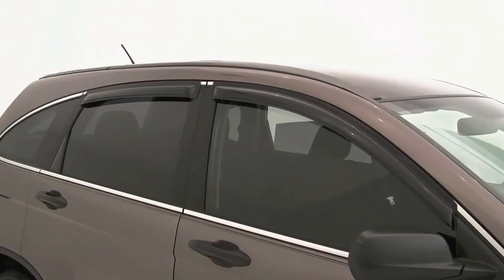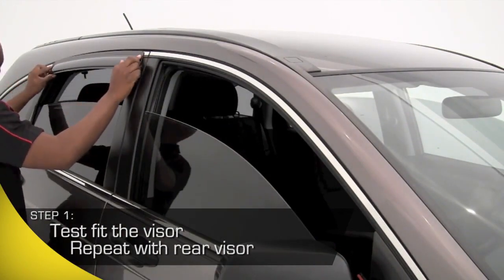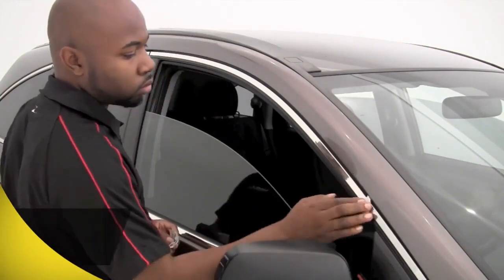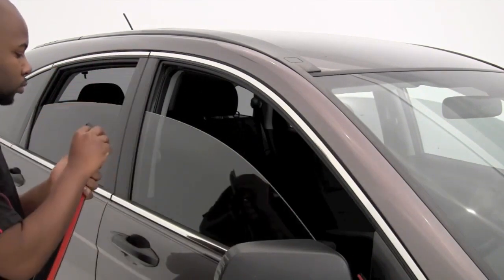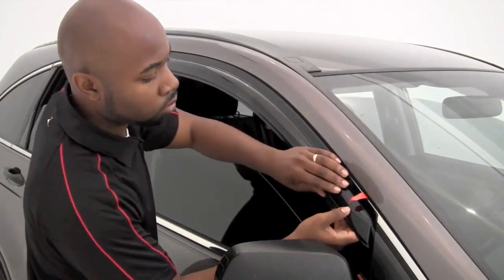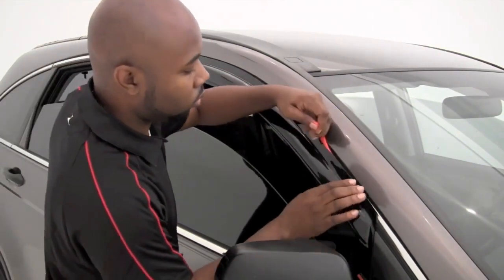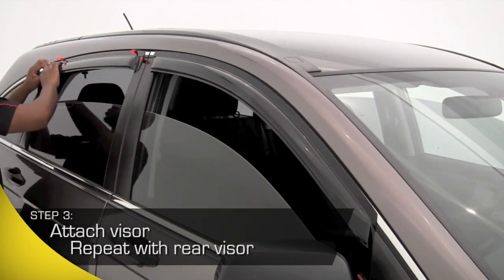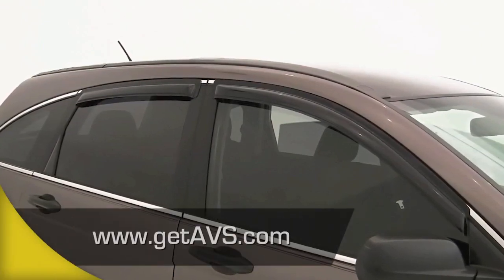AVS | Original Ventvisor® Installation